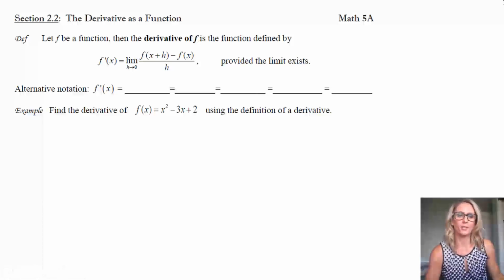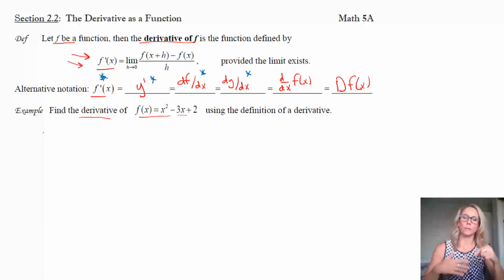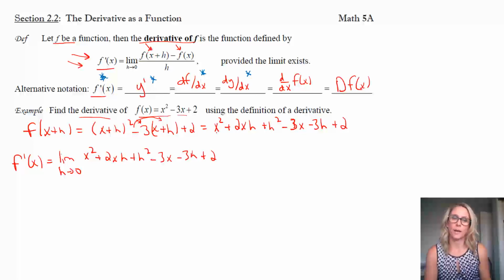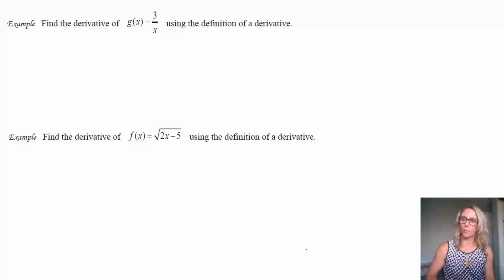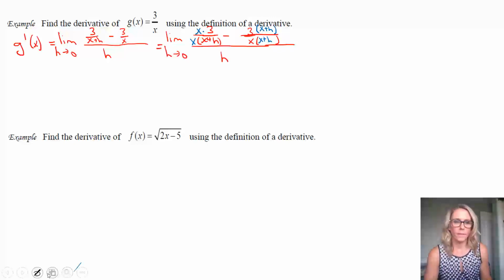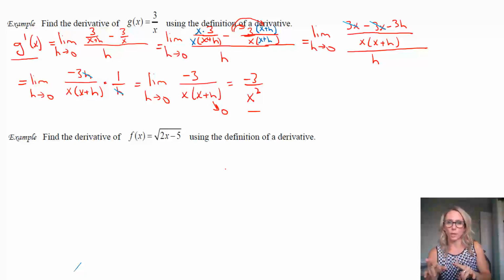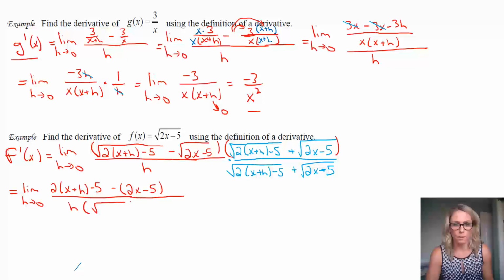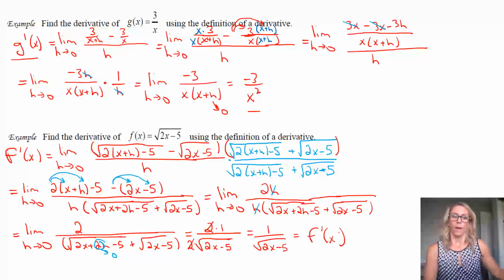Math 005A Section 2 2 The Derivative as a Function Part 1